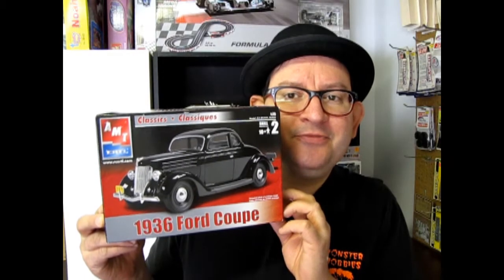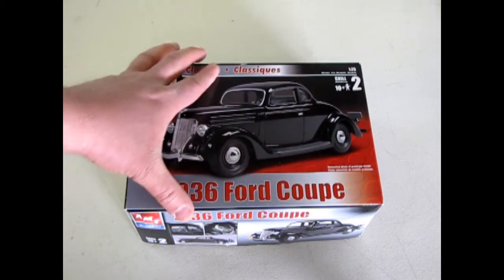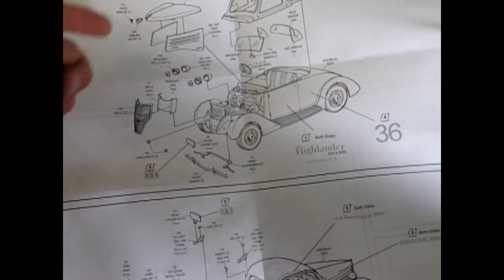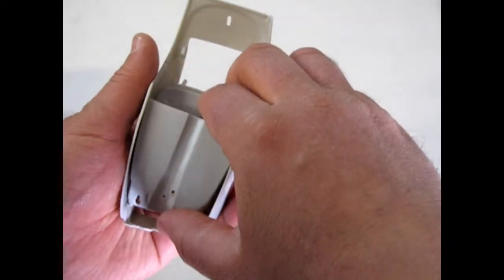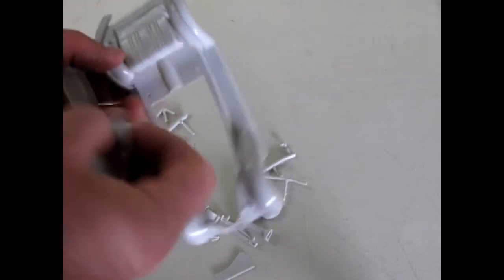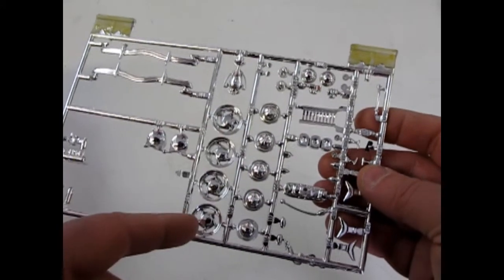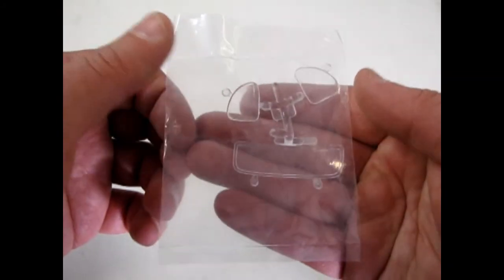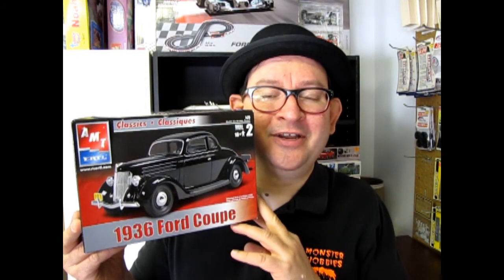Unboxing The 1936 Ford 5-Window Coupe Model Kit By AMT/ERTL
Are you looking for the 1936 Ford 5-Window Coupe Model Kit By AMT/ERTL and want to know what the instruction sheet, plastic parts and decal sheet looks like before you buy the model?

Let us do the work for you as we unbox the AMT/ERTL 1936 Ford 5-Window Coupe Model Kit.

Thank you very much for watching "Unboxing The 1936 Ford 5-Window Coupe Model Kit By AMT/ERTL". It means a lot to us!